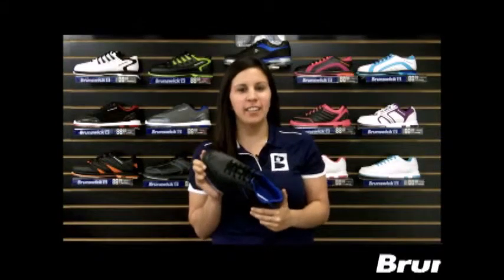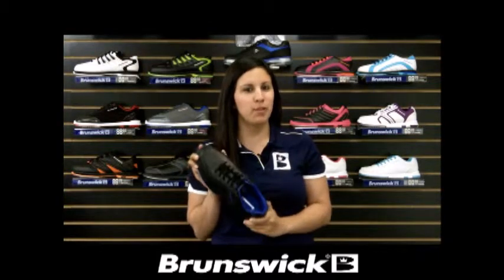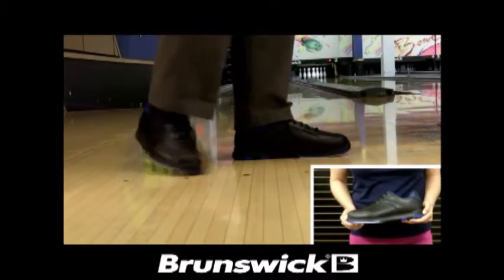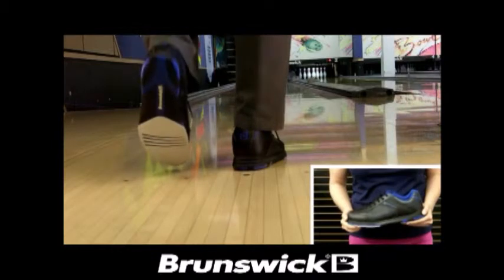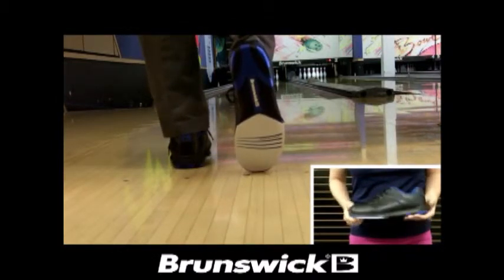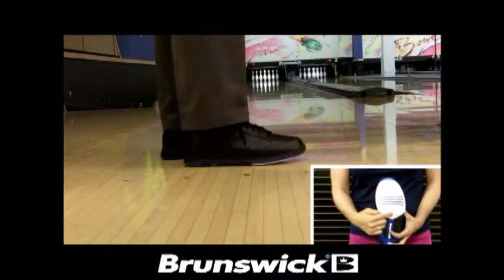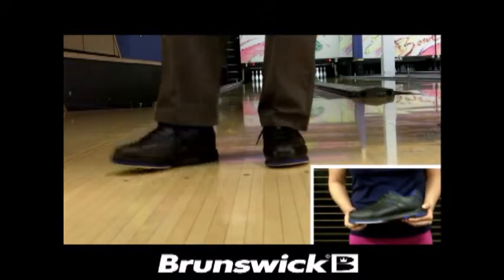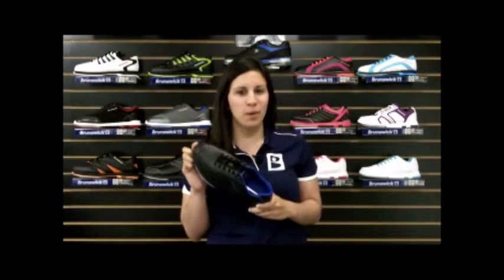Brunswick Mens Edge Bowling Shoe Product Video by Bowlerstore com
The Brunswick Mens Edge bowling shoe is equipped with universal slide soles and great non-marking soles. The Brunswick Mens Edge is simple yet stylish and is made with a soft durable man-made upper so its comfortable too. Brunswick, the most trusted name in bowling.

Soft Durable Man-Made upper with Universal soles
Komfort-Fit construction
Fully textile lined with padded tongue and collar
Microfiber slide pad on both feet with FlexSlide Technology